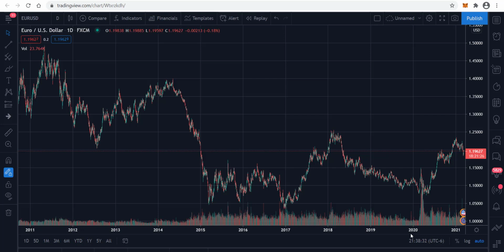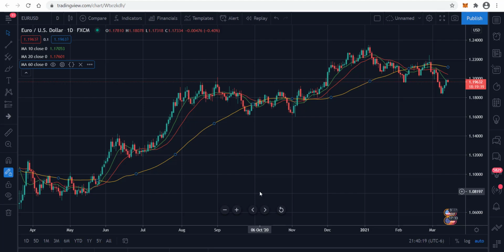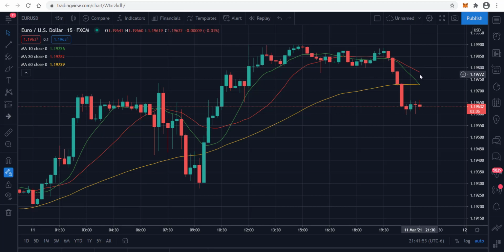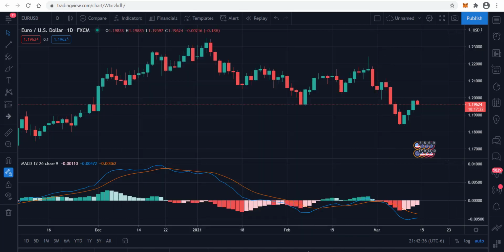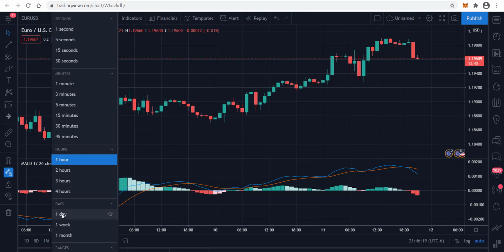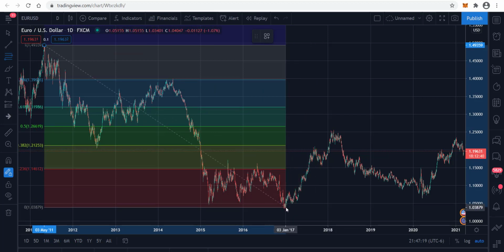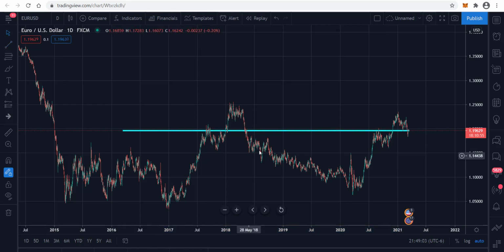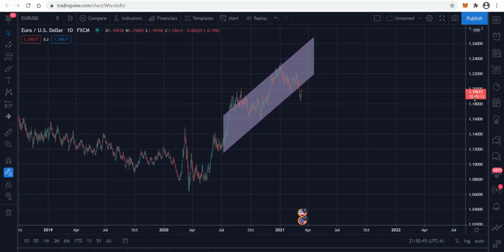Technical Analysis of Euro US Dollar (EURUSD) on March 11, 2021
In this video we use moving averages, MACD oscillator, and Fibonacci Analysis to review EURUSD’s price history and gain a view of where it might be heading in the future.